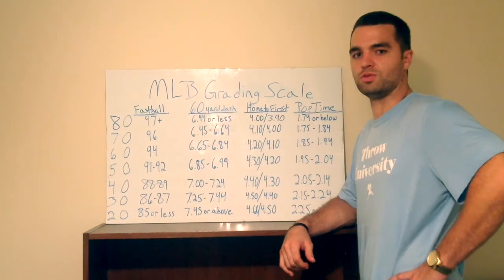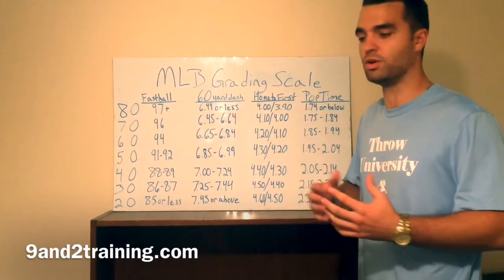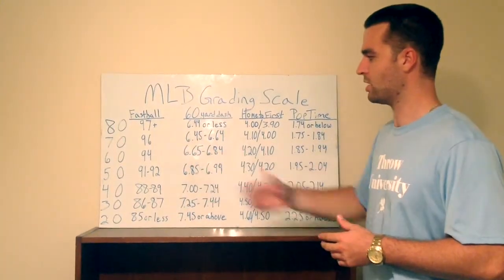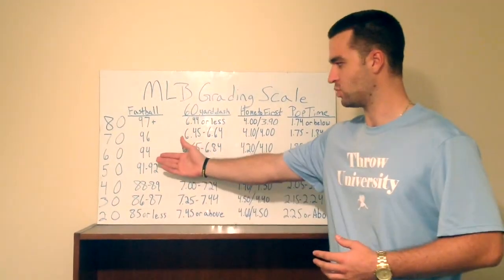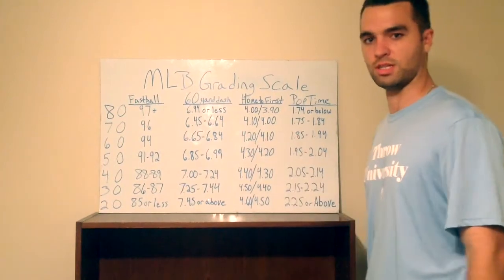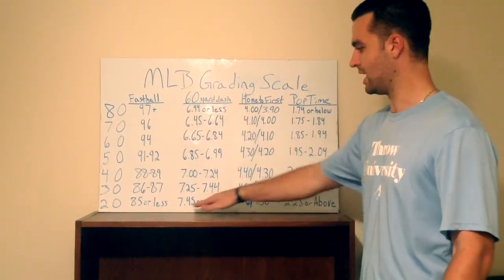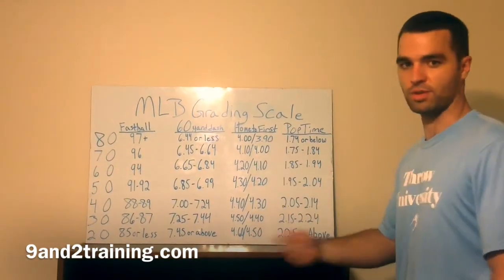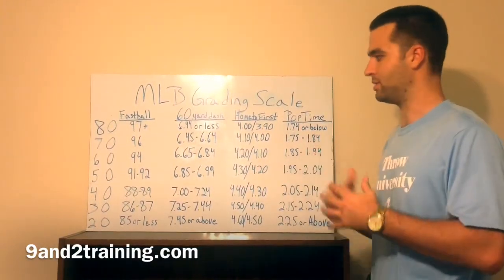MLB Scouts Grading Scale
This video gives you a look into how MLB scouts grade out players.